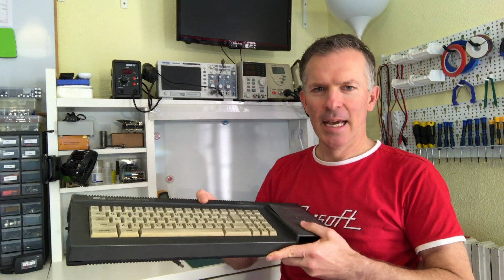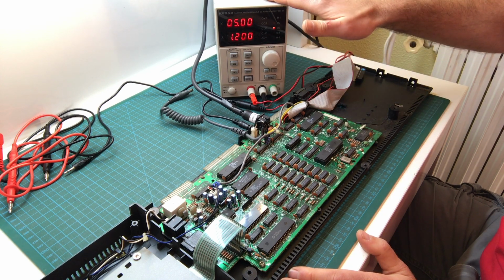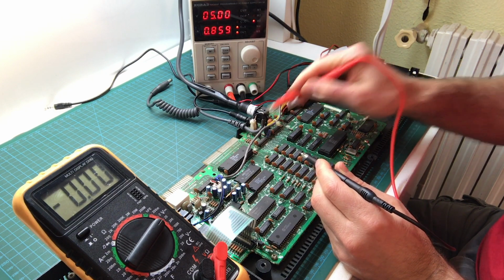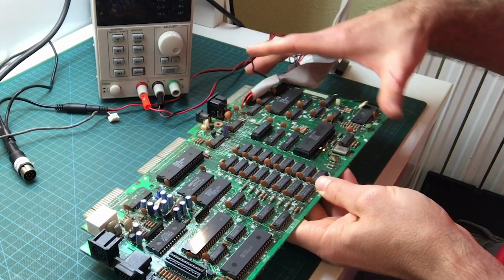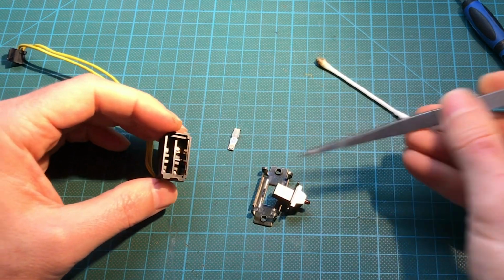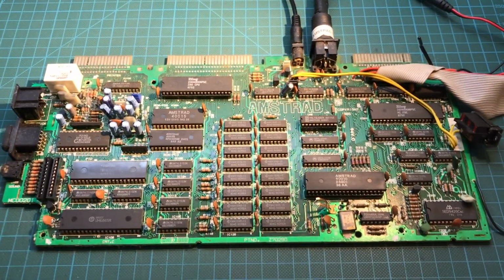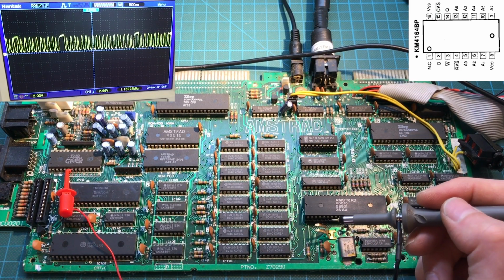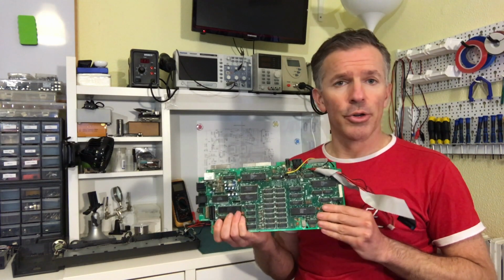Amstrad CPC 6128 with Black Screen (Part 1)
In this video I start troubleshooting an Amstrad CPC 6128 that outputs no video when turning it on. I go through the usual procedure I follow when repairing an Amstrad CPC. I don't completely fix it, but along the way we fix the switch, and discard the Z80 and Gate Array as potential suspects.